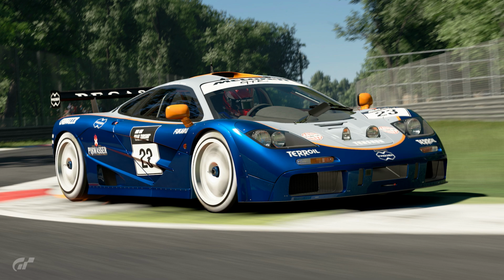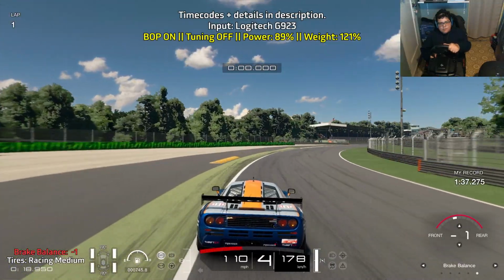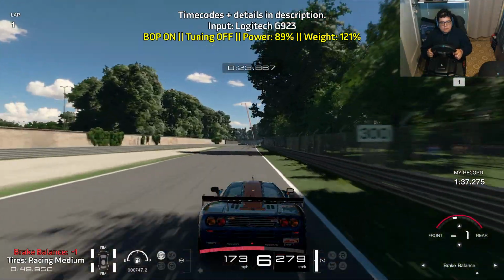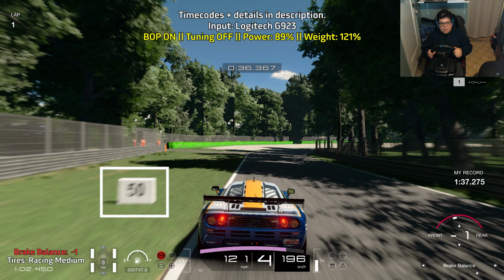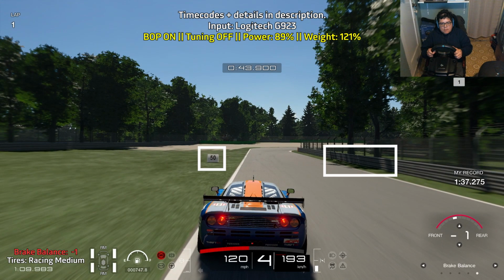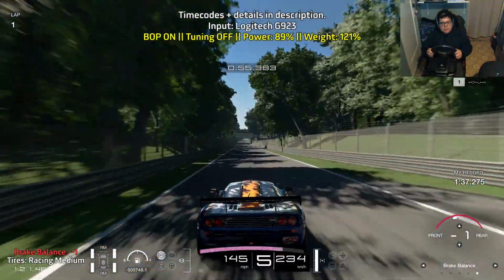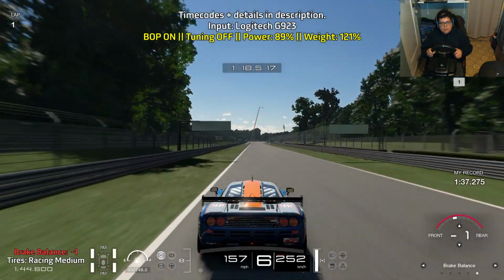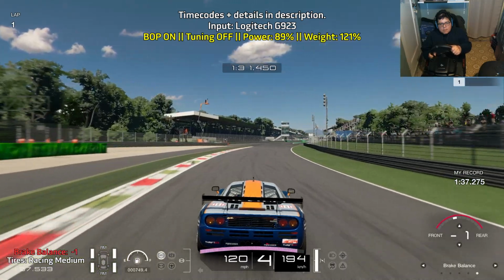Gran Turismo Sport - Daily Race Lap Guide - Monza (No Chicane) - McLaren F1 GTR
This is a lap guide for the Daily Race B in the week of 1 November 2021. A time of 1:36.928 was achieved, and was done on a Logitech G923 wheel + pedal setup. Detailed settings and setup are below.

TIMECODES:
0:00 Intro
0:12 Lap Guide (Commentary)
2:33 Chase Cam (No Commentary)
4:13 Bumper Cam (No Commentary)

SECTOR TIMES
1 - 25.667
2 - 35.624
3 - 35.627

Song: Mikadi Miyabi - Rainy Day
Settings:
Monza (No Chicane)

McLaren F1 GTR
BOP ON
Force Feedback Max Torque: 2
Force Feedback Sensitivity: 2
Controller Sensitivity: 2 (for racing kart)
Assists:
Traction Control: 0
ABS: Default